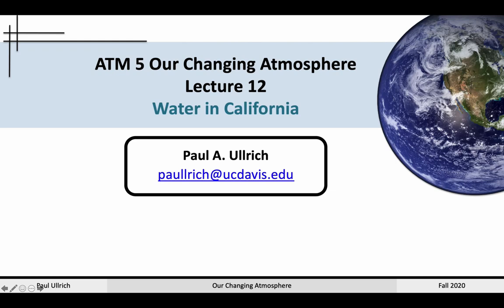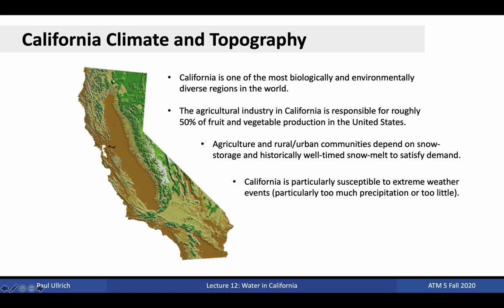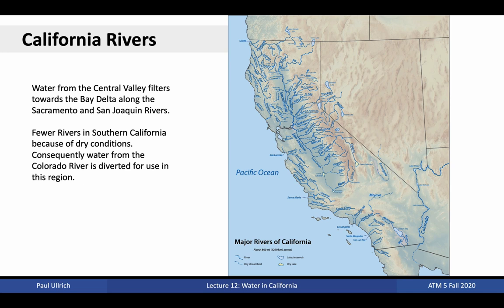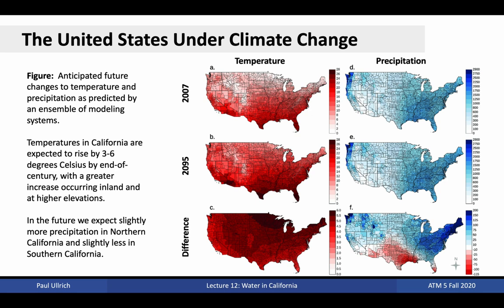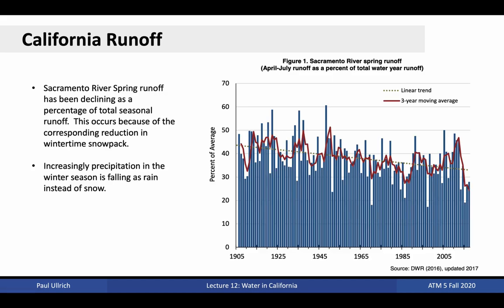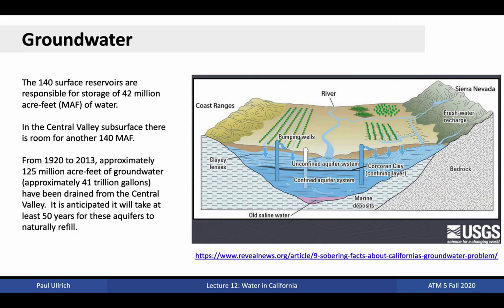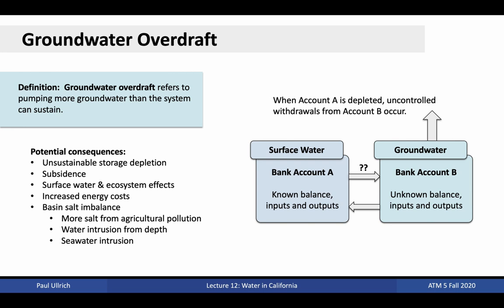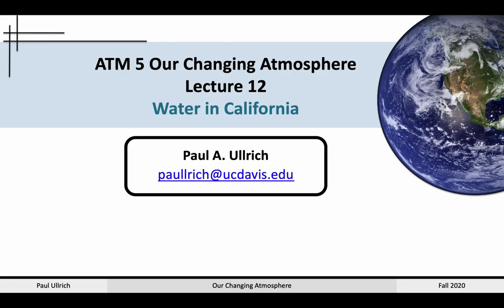Our Changing Atmosphere Lecture 12 - Water in California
Water in California; Water Storage; Water Conveyance; Water Impacts under Climate Change; Snowpack; Groundwater